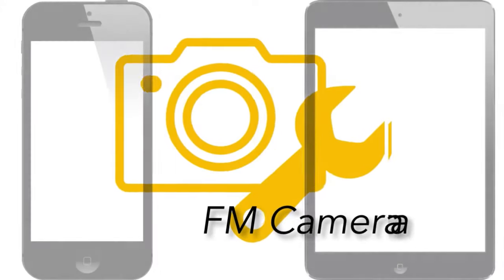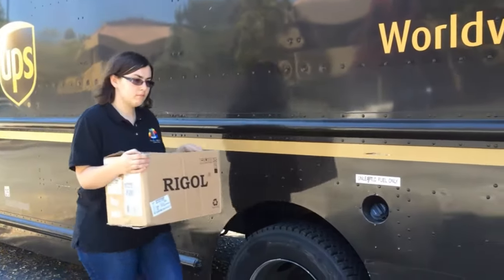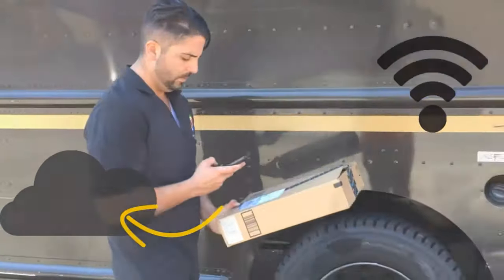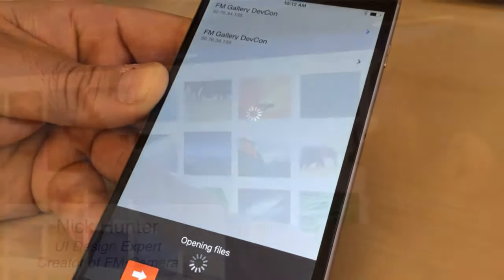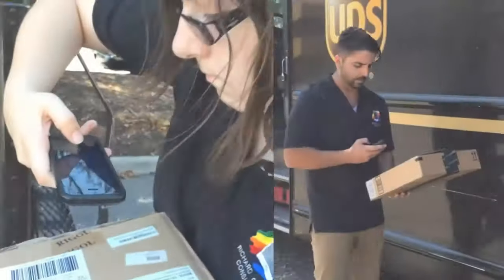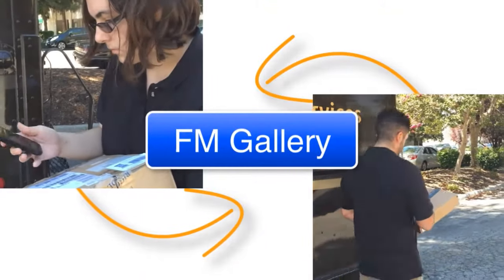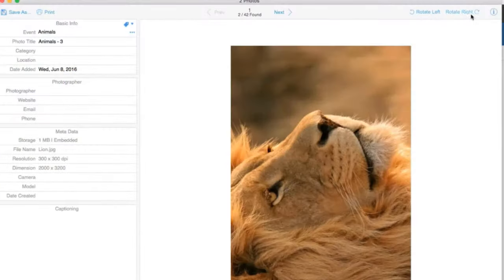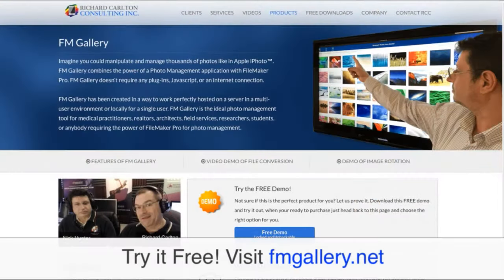FM Camera | Remote Photo Management | Cloud Upload for FileMaker | FileMaker 15 Videos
FM Camera, a beautifully designed photo management system built entirely in FileMaker, with remarkably simple photo capture and photo upload capabilities.